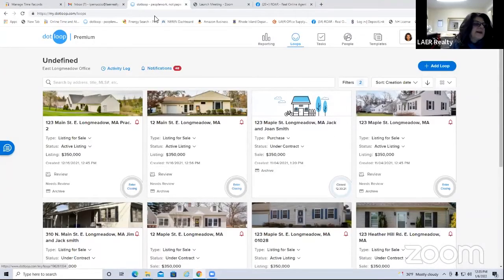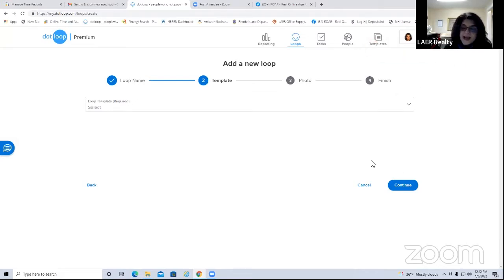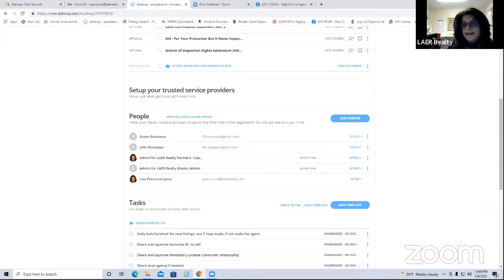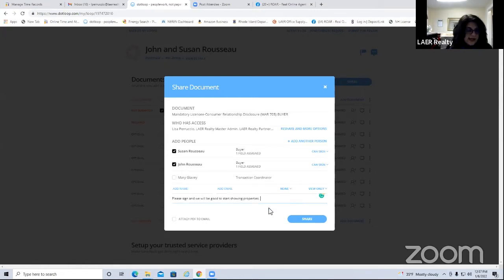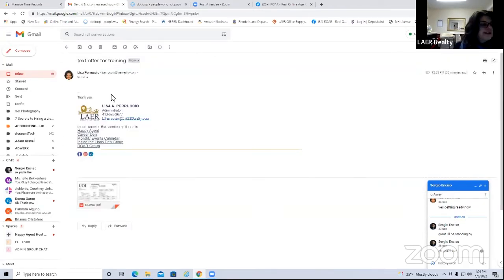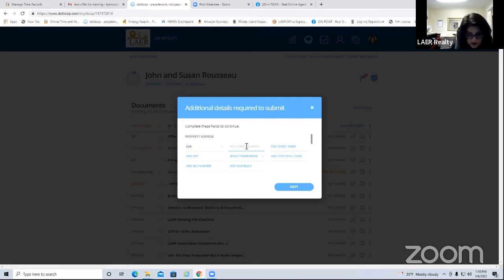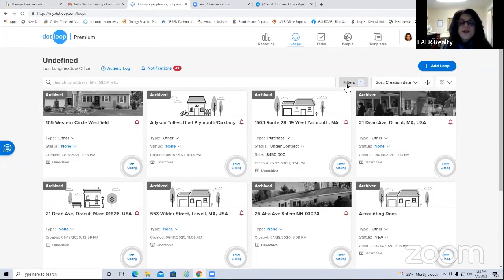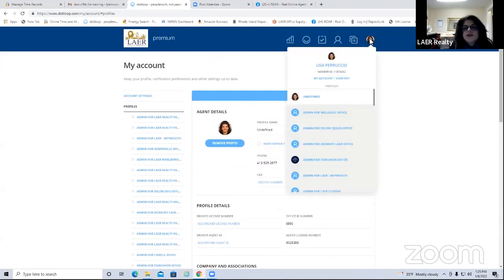LAER Dotloop Training 1/6/22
Join us for dotloop training we'll go over everything to have a successful and smooth transaction.

- Creating a loop
- adding people, filling in, and sharing documents,
- How to submit a loop for review
- How to add a folder in the loop
- How to shrink unwanted folders
- Dashboard overview
- Loop Approval Requirements
- How to communicate with our Dotloop Team
- The activity log
& more

Instructed by Lisa Perruccio